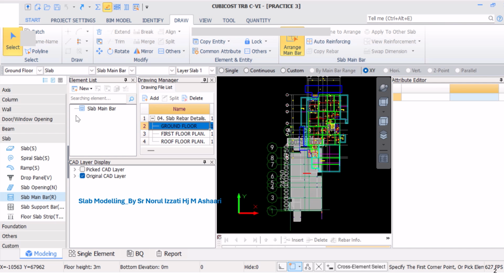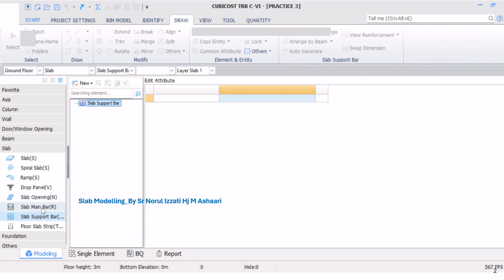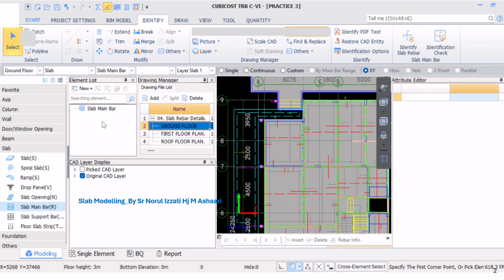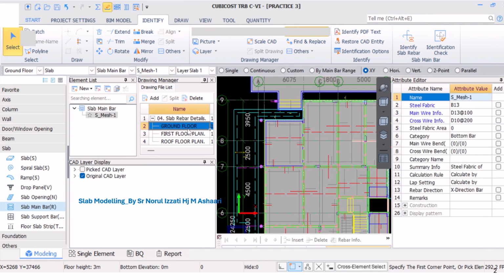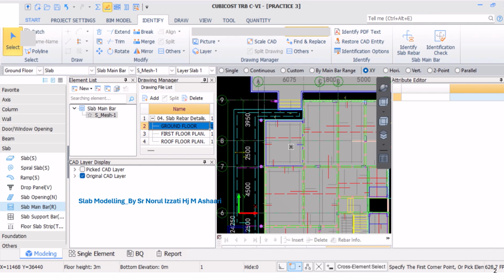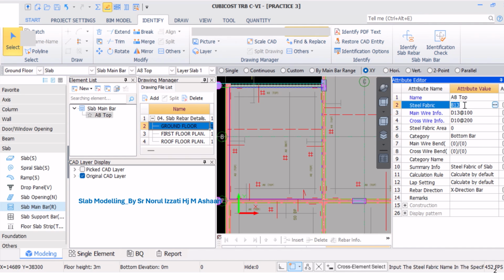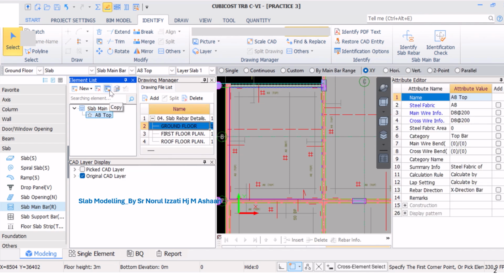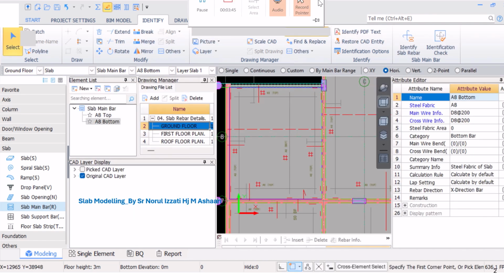Lecture | TRBC | Slab Rebar Introduction